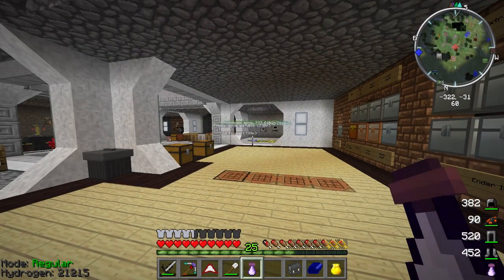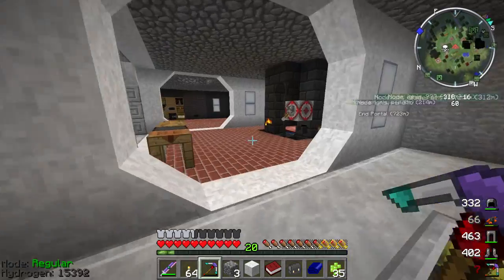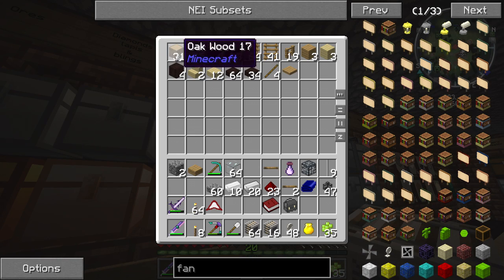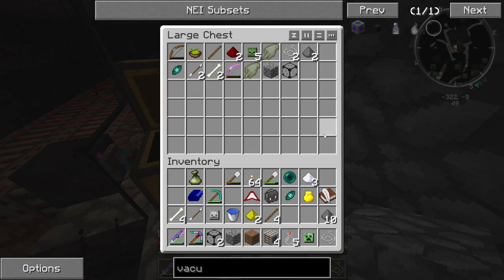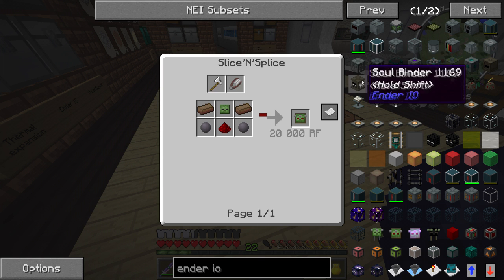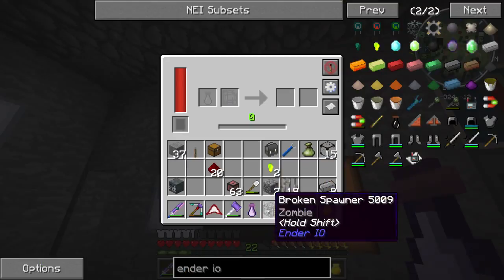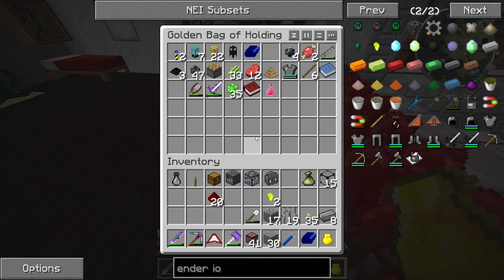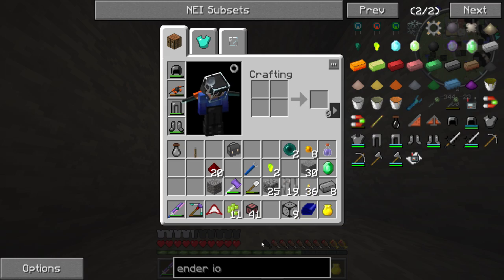Ender pearl and Powered spawner :: Flux Galaxy E15 :: Modded Minecraft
Flux Galaxy is a space-based magitech modpack for minecraft, put together by ChatFawkes. It´s a third party modpack for Feed the Beast Launcher and the Technic Launcher.

Flux Galaxy upload schedule :: Sundays

Thanks ChatFawkes for letting me use the Flux Galaxy logotype